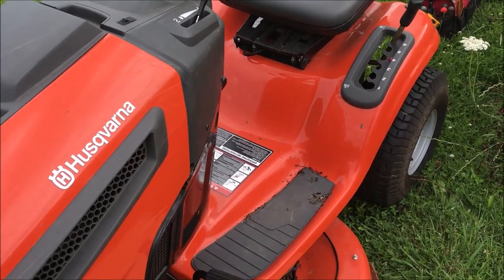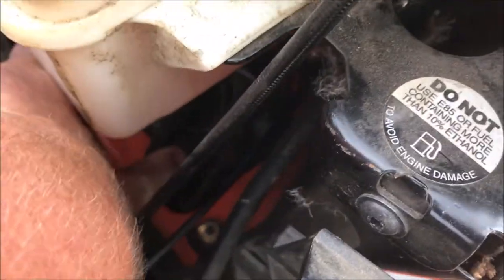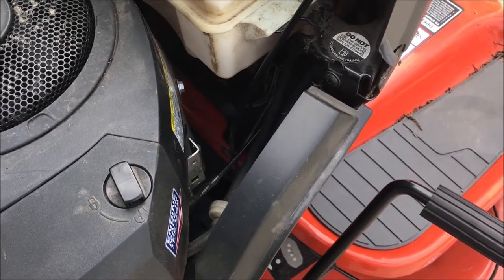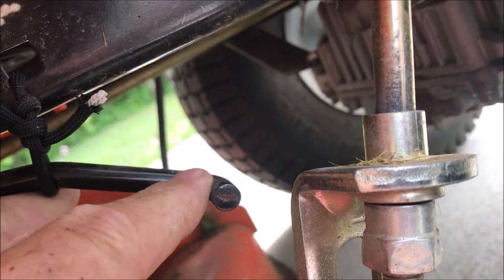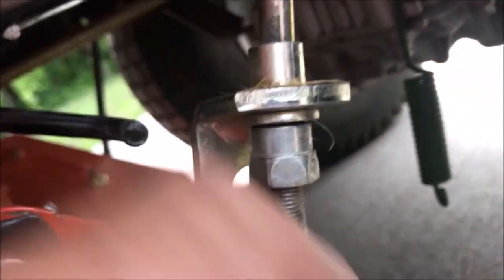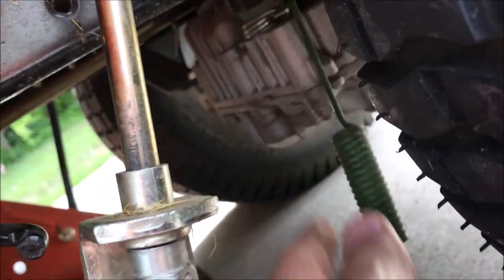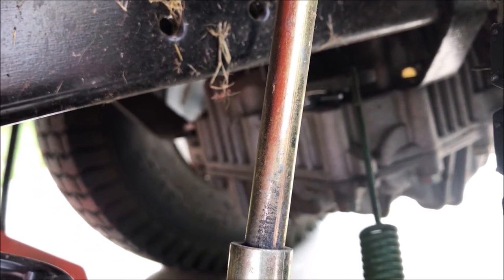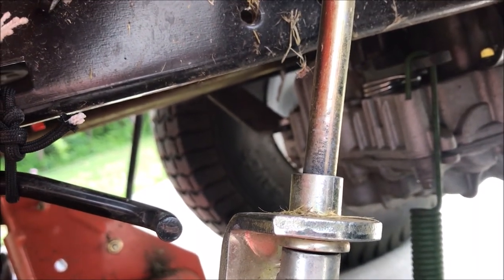OldGuyDIY Free Stuck Husqvarna Riding Mower Lawn Tractor Parking Brake Unhook Tension Spring Left RR